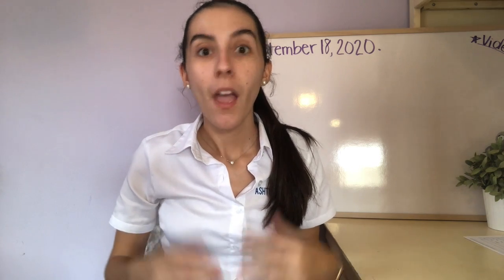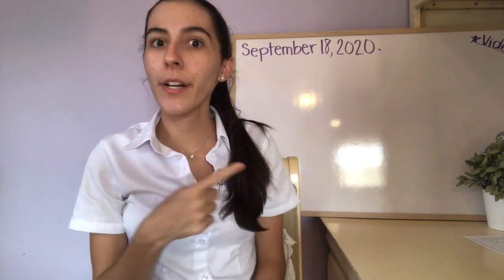Cycle 4 ELA Asynchronous Day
Cycle 4 ELA Asynchronous Day - Zoom in on a story to add more details!